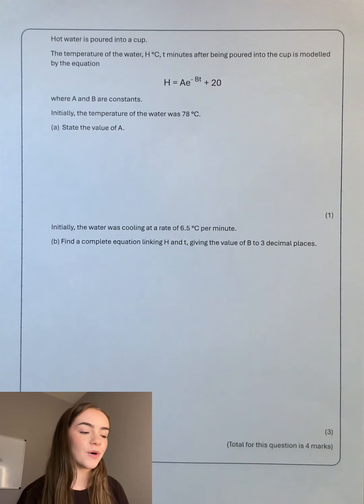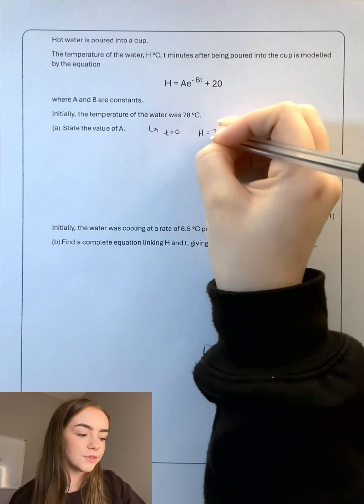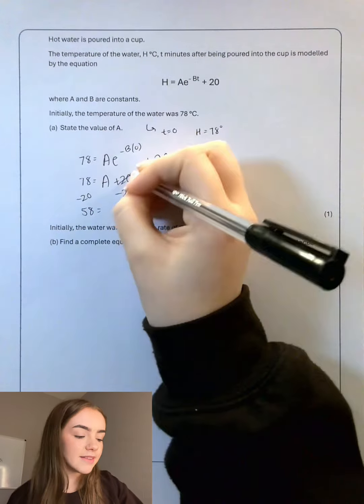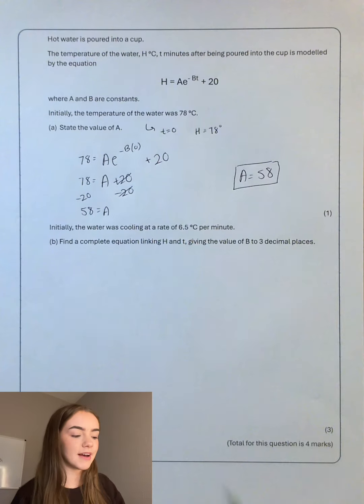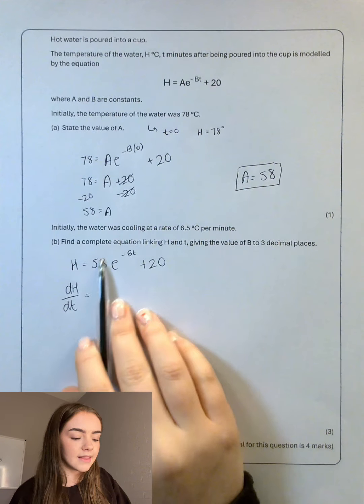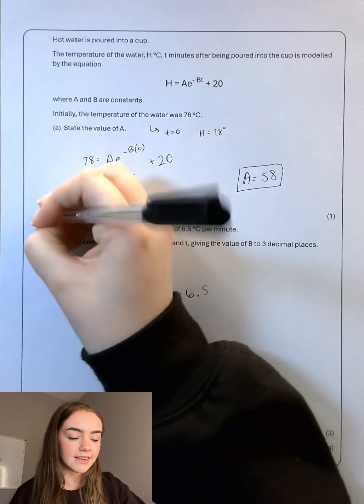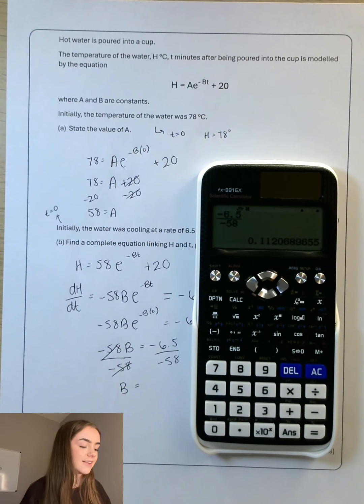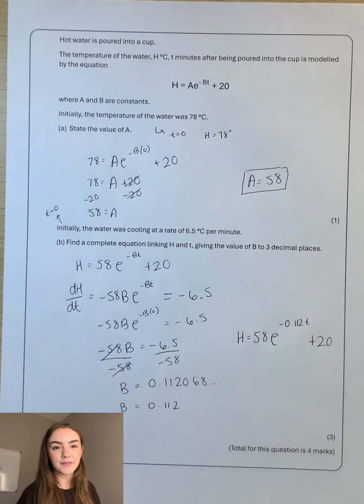102 days to go A Level Maths - Exponential Equations